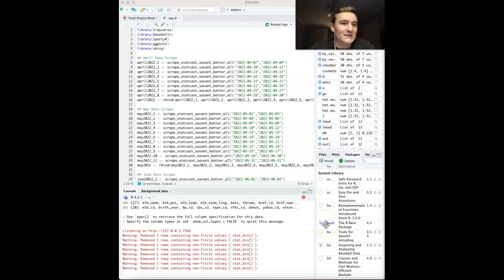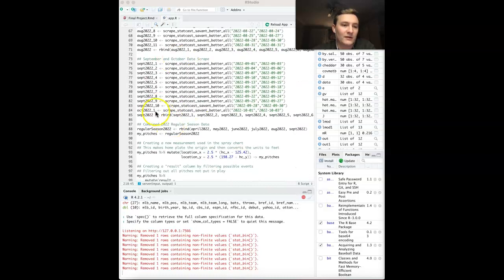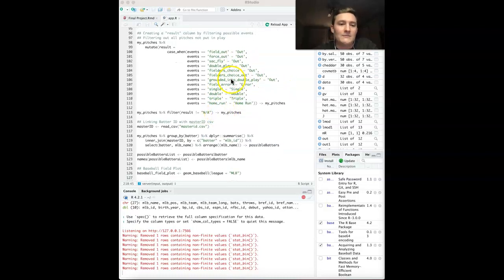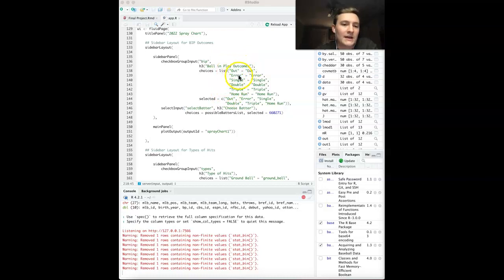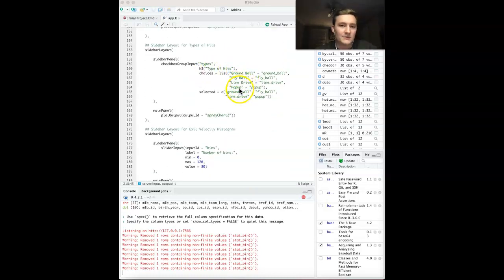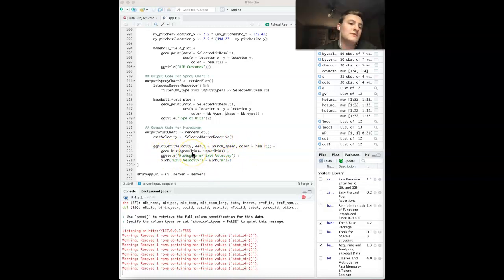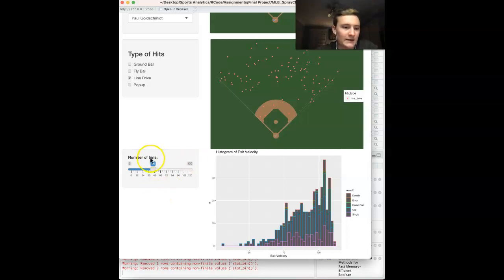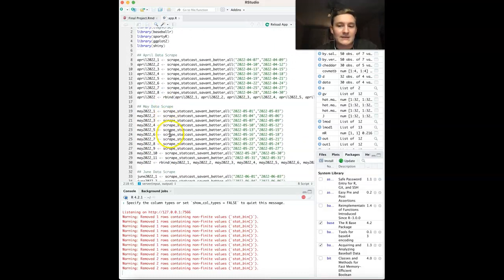2022 MLB Interactive Spray Chart - R Shiny App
The shiny app was written for a course, but I chose a project that I found interesting. This video should explain how to create an interactive spray chart for any selected player in a given season (I chose the 2022 MLB regular season). You can filter the spray chart using whatever data you decide. I used ball-in-play outcomes and types of balls-in-play. The only unforatunate thing is loading in the scraped data from Baseball Savant. If there is an easier way, then I will update my code.